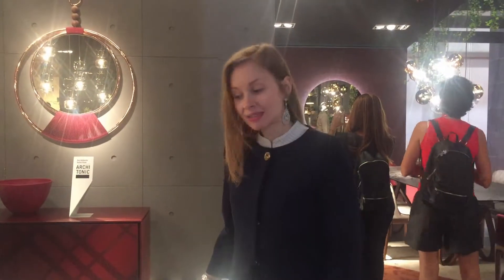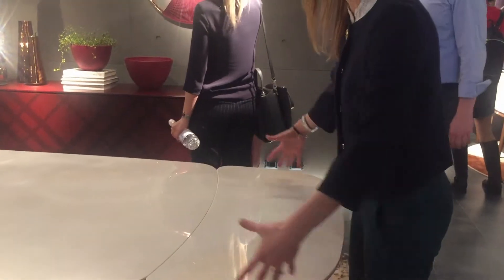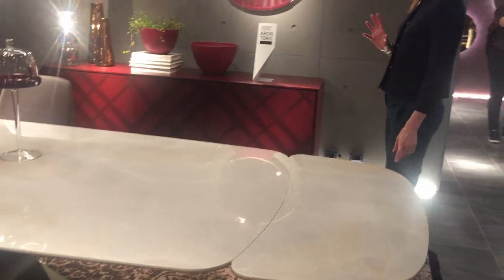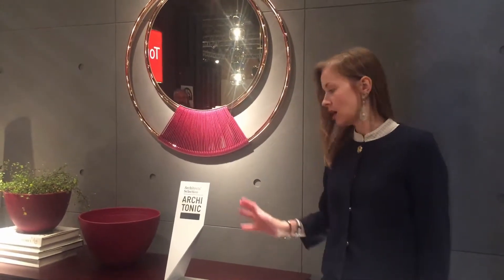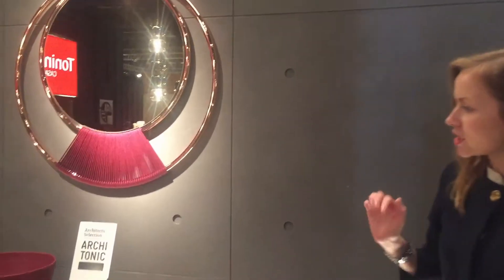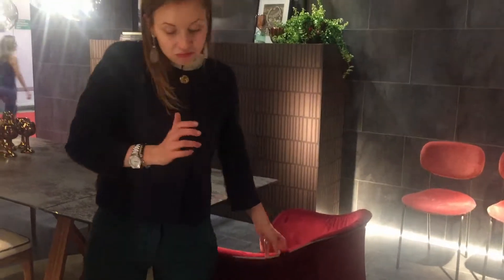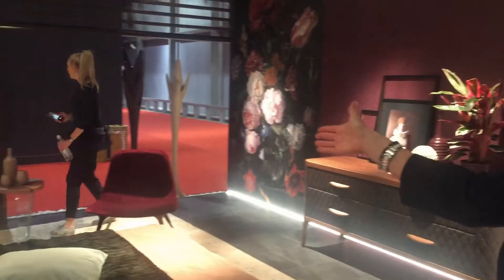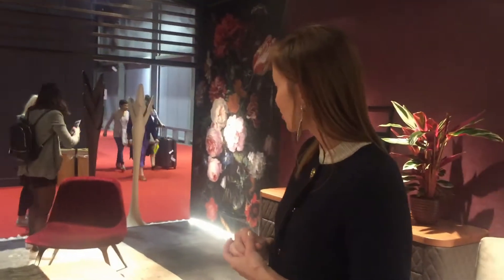What's New in Tonin Casa This Year? | Milano 2018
Here's Nadya Kosterina taking us around the Tonin Casa booth and showcasing what the brand has to offer. DesignSoGood ToninCasa salonedelmobile2018 furniturefashion architects interiordesigners sofasomilan newdesign Tonin Casa at Salone del Mobile2018